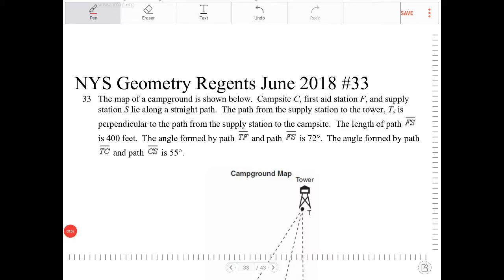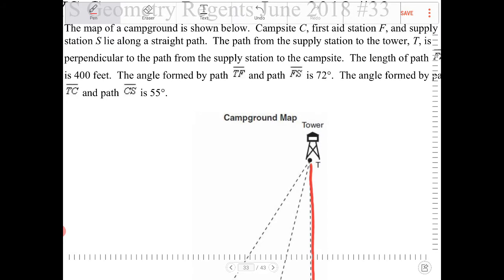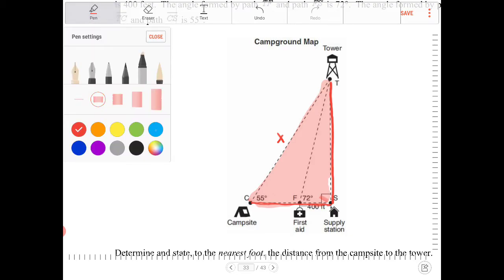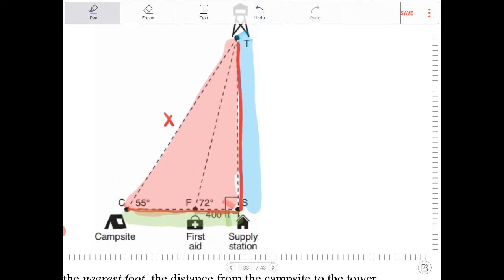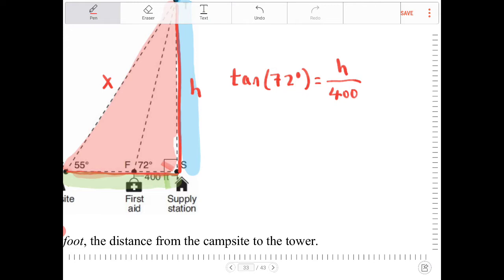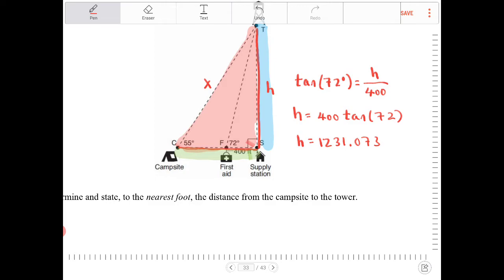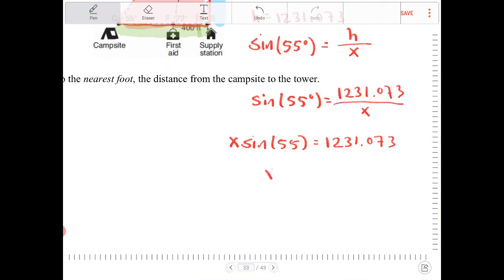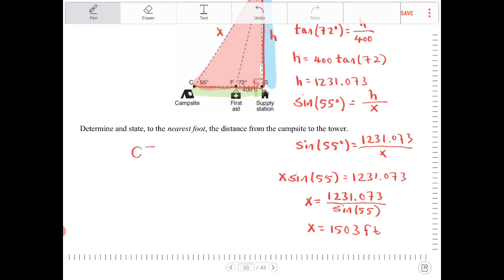NYS Geometry Regents June 2018 question 33